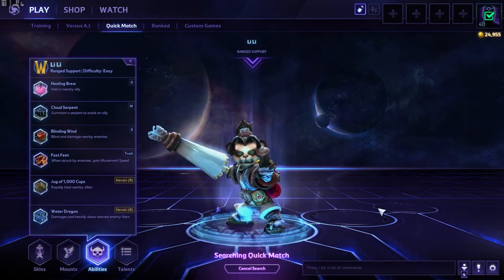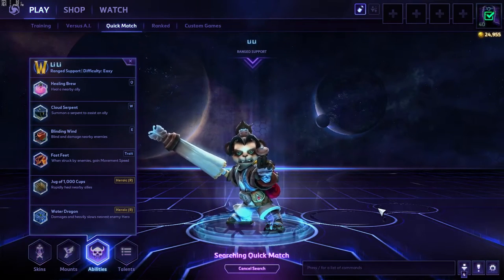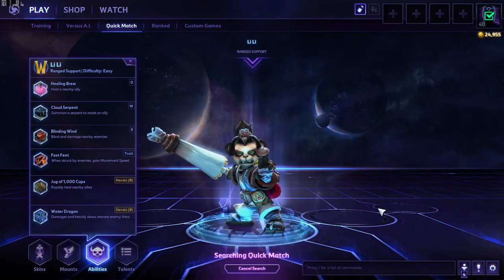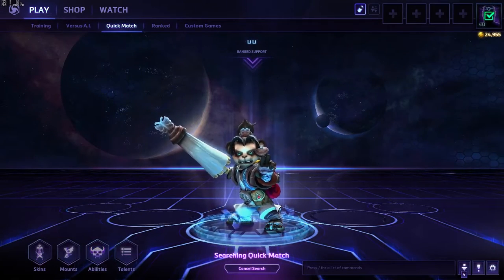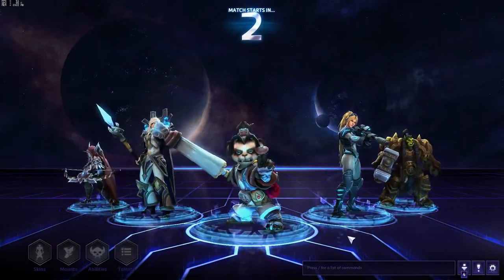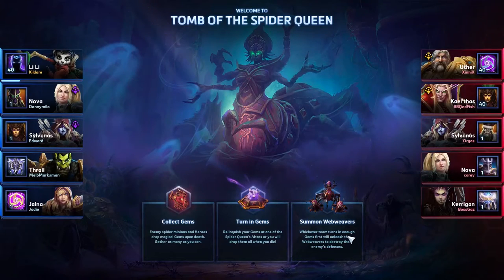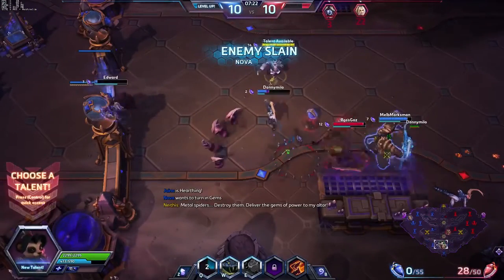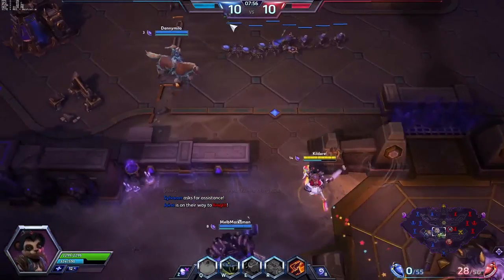HotS Gameplay - Master Lili "Most OP Build"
I do Heroes of the Storm game play with commentary and other Blizzard content. I also so Special videos ever so often such as top 10's, Discussions and other stuff!
I like talking about heroes information and up coming news for Heroes of the Storm, let me know what you think and what you want to see next in the comments!